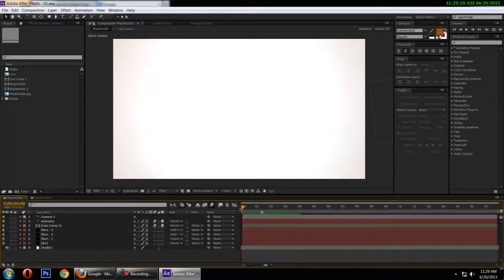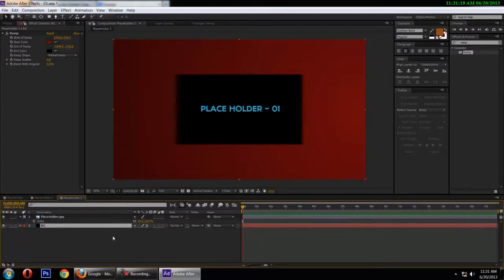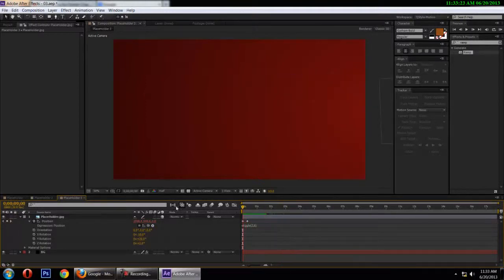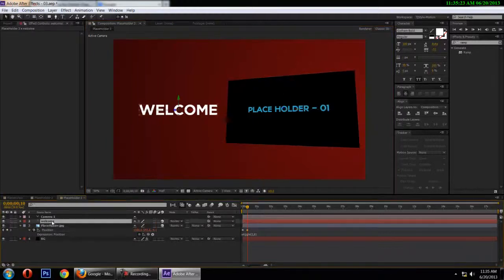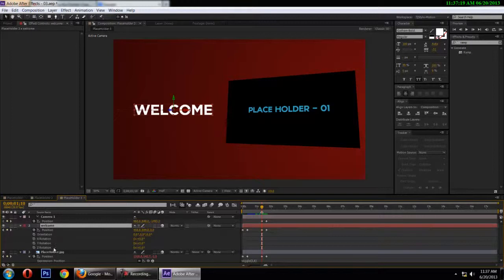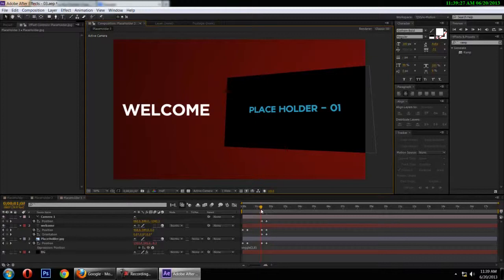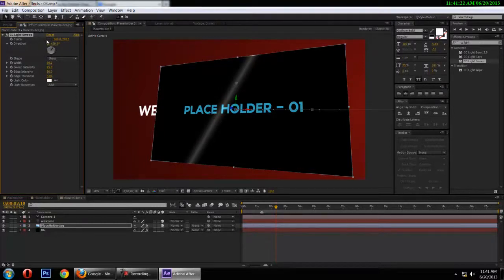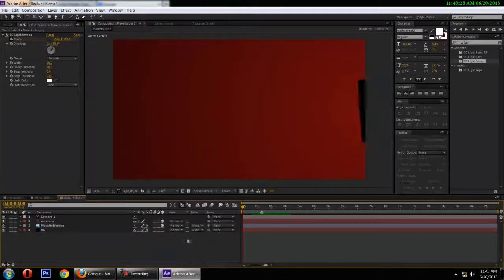After Effects Training Motion Graphics Training 15 Smooth Zoom Effect Tutorial